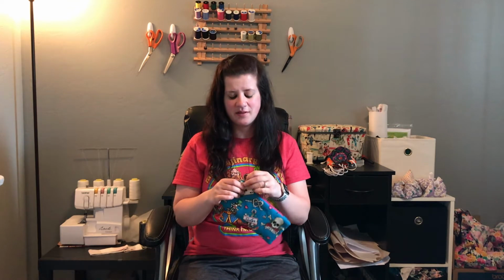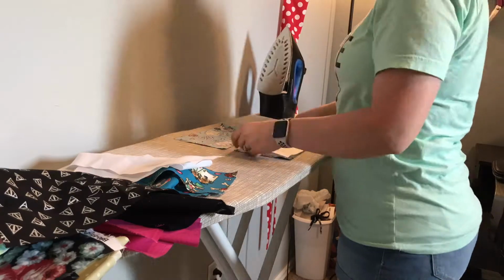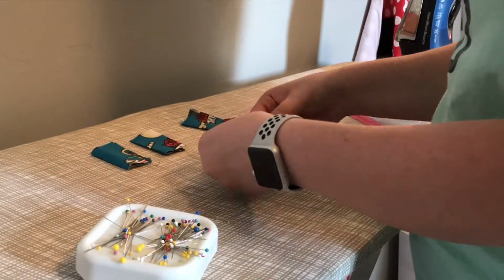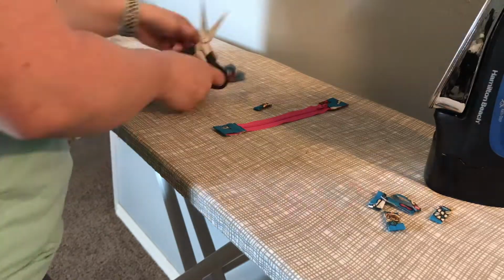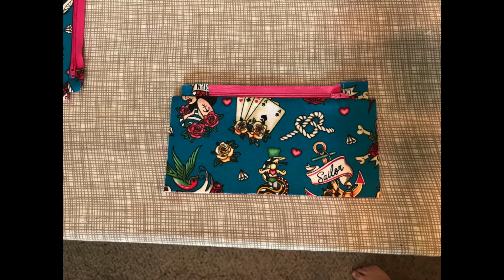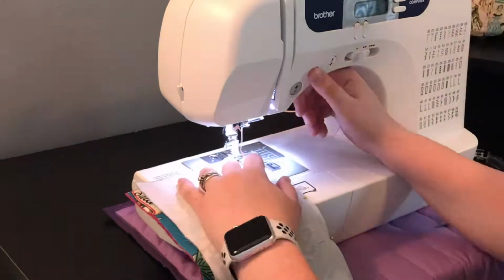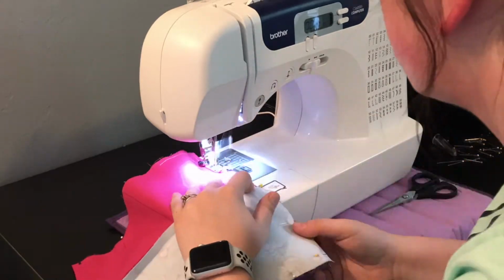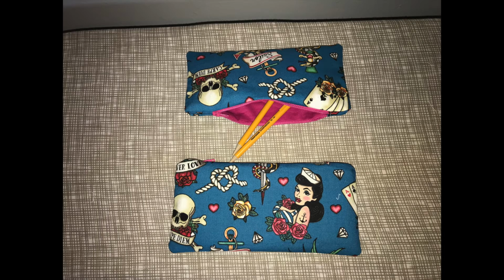Pencil Pouch Tutorial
In this video, I show you how to make a super easy and cute pencil pouch using the tutorial found
Come back next week to see what I decide to sew next! :)

Sewing Machines: Brother CS6000i and Brother 1034D (serger)